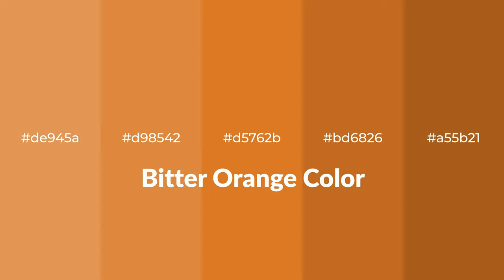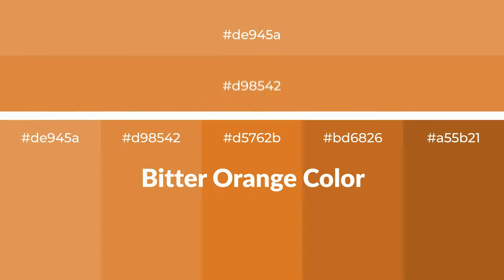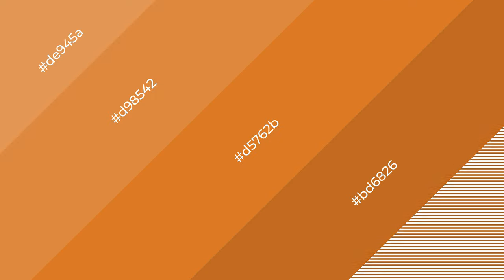Shades & Tints of Bitter Orange color d5762b A Warm Orange color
Shades of Bitter Orange color d5762b Warm Shades of Bitter Orange color with Orange hue for your project!

Shades
Hex bd6826

Tints
Hex d98542

Bitter Orange is a warm color, and it emits cozier and active emotion. Warm colors are symbols of warmth, fire, heat, and sunshine. It also evokes joy, passion, love, and even anger emotions. You can see them used in Restaurants and Gyms.